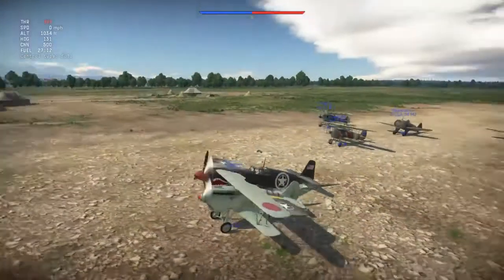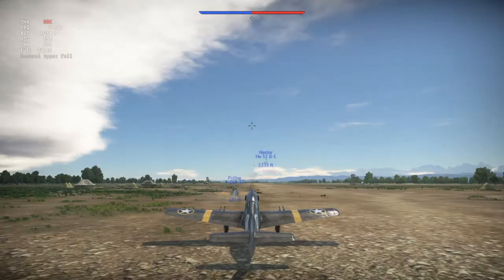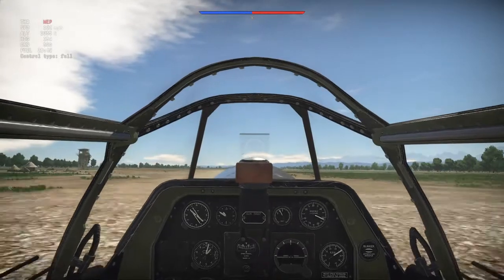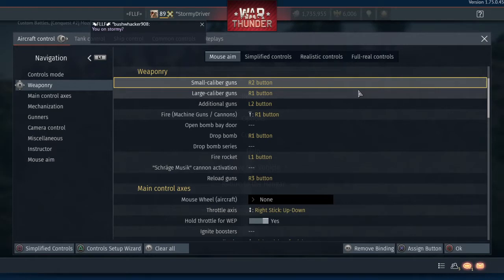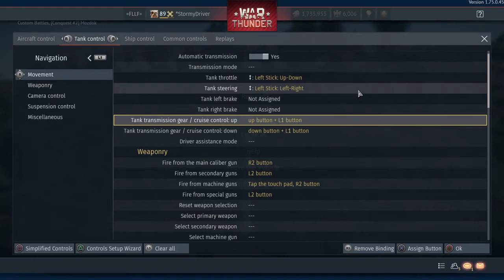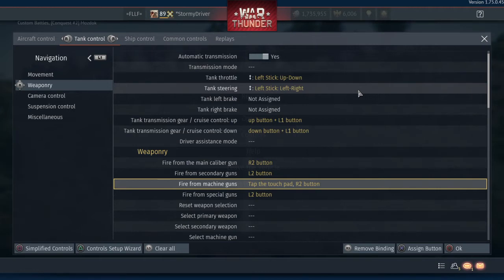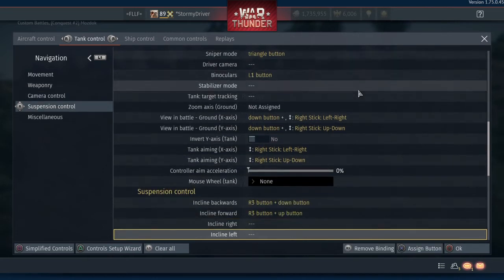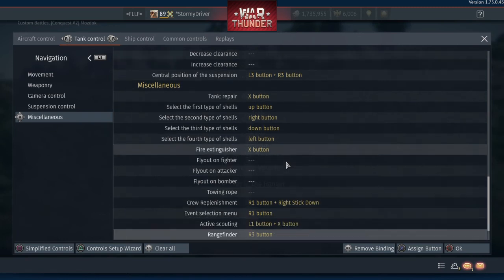My Control Setup/Channel update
As always, Thanks to God for my abilities and the fun I had, for without him I am nothing and I wouldn’t have my channel :) God Bless XD
 If you like me you’ll Love them :)